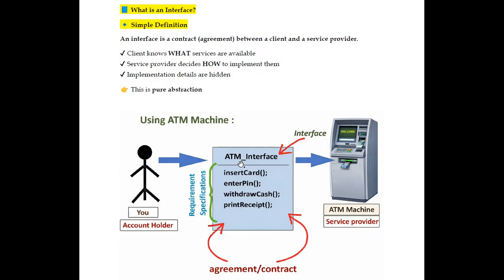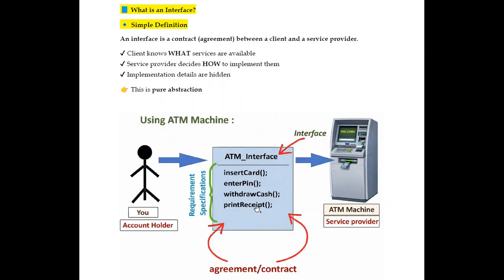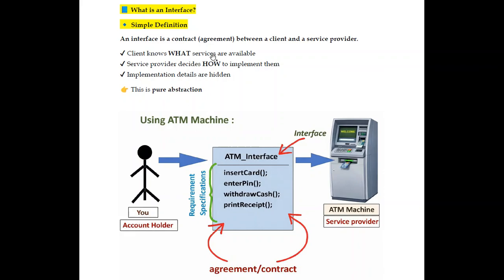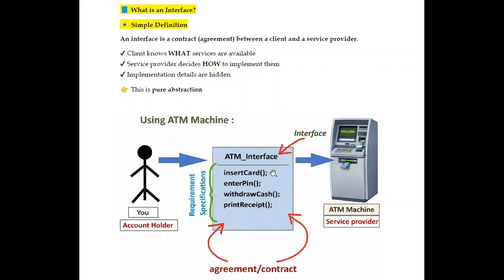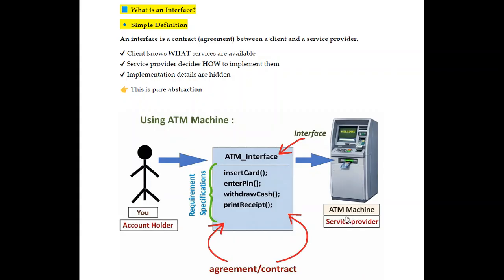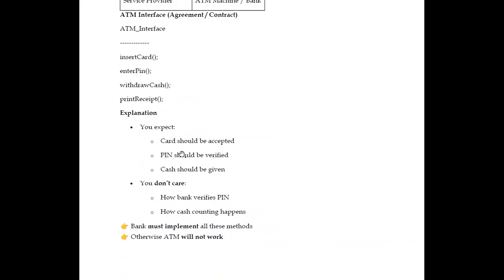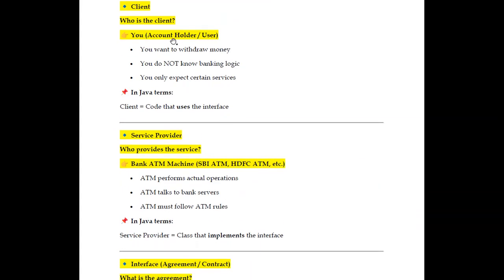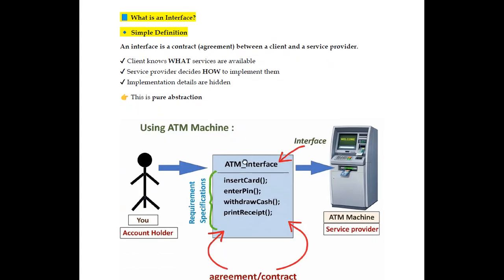Java OOP Programming Session 74 – Interface Introduction 100% Abstraction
In this video, we introduce interfaces and understand them as contracts between client and service provider.

🔹 Session: 74
🔹 Topic: Interface Basics
🔹 Concepts Used: Contract Design, Pure Abstraction

📌 Topics Covered:
✔ What is an interface
✔ Client vs Service Provider
✔ ATM interface analogy
✔ Why interface is a contract